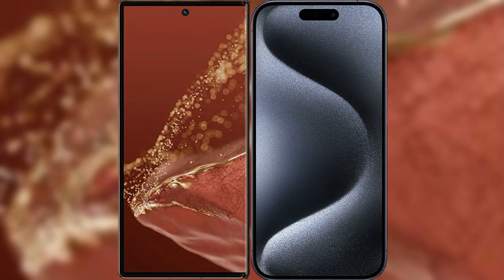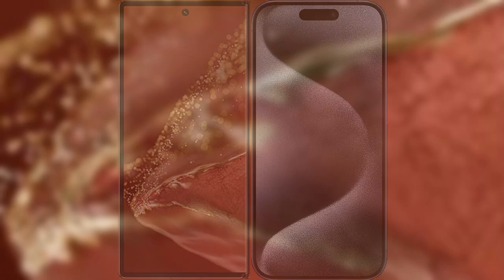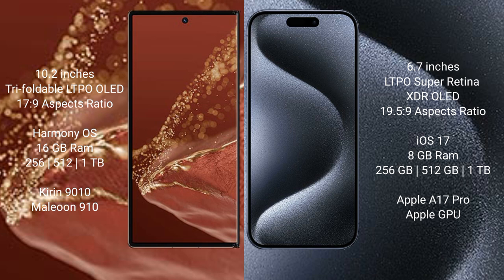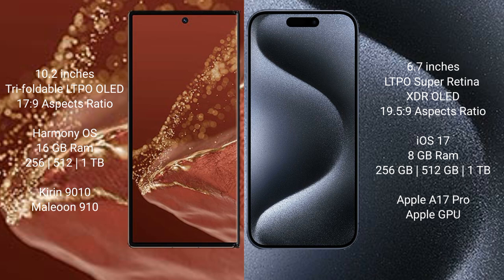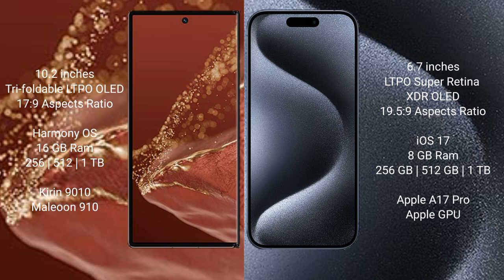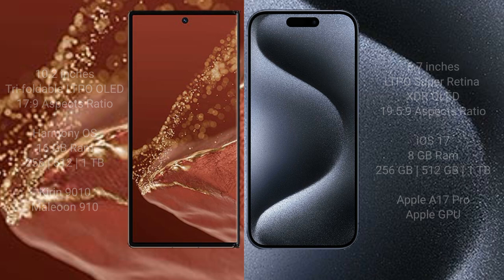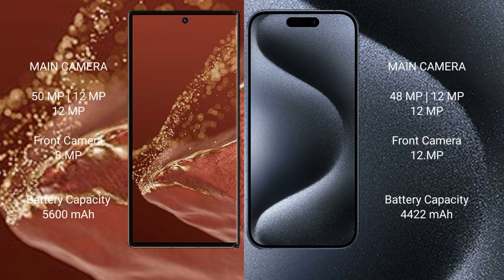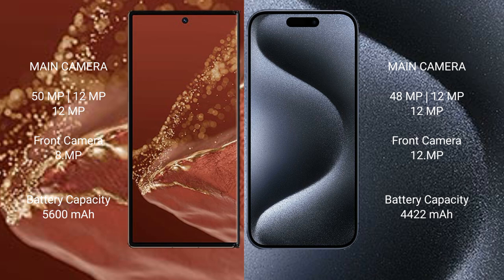Huawei Mate XT Ultimate vs iPhone 15 Pro Max Review